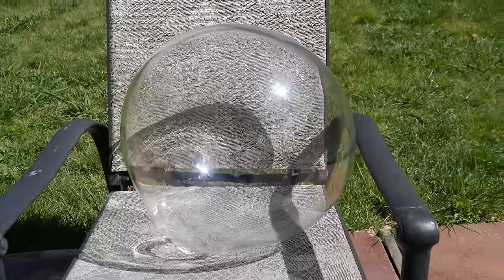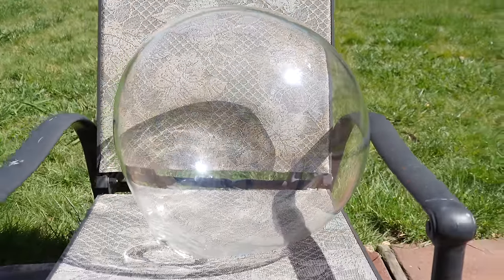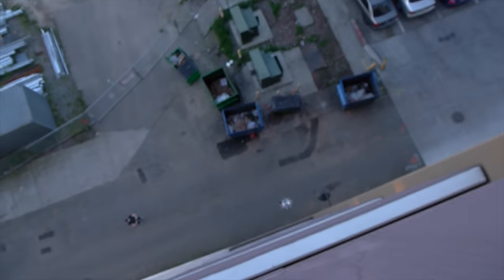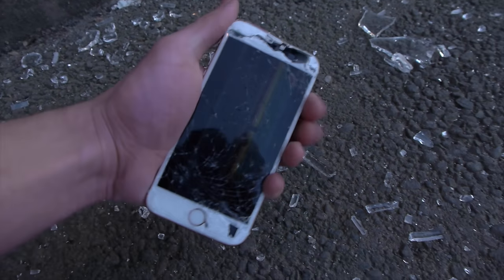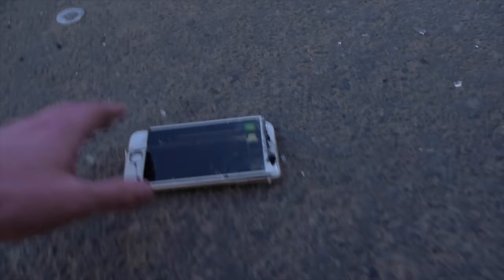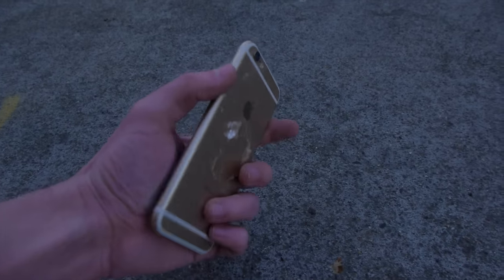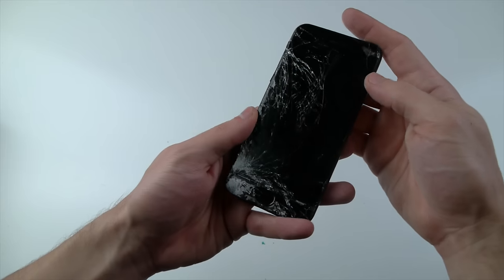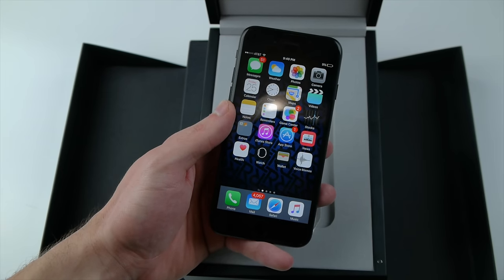Dropping a GIANT iPhone 6S Glass Ball from 100 Feet!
14 iPhone's and 1 huge glass ball meets asphalt. Don't ever drop an enormous iPhone 6S glass ball from 100 feet! One of craziest videos I've ever done.

Check out Feld & Folk's website for amazing custom built iPhone's like the carbon 6S they made at: